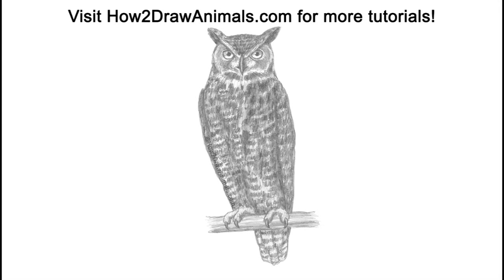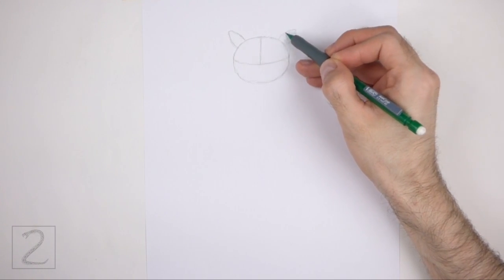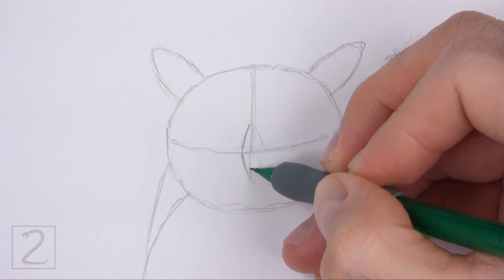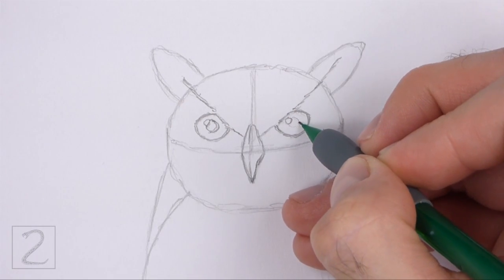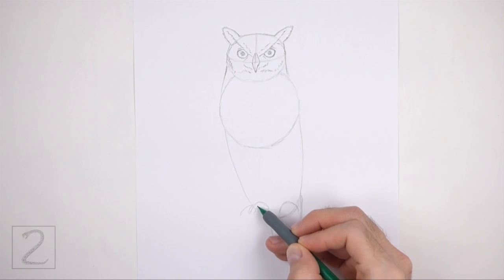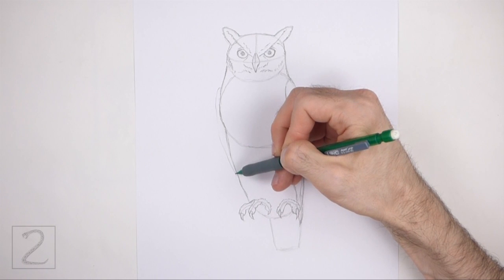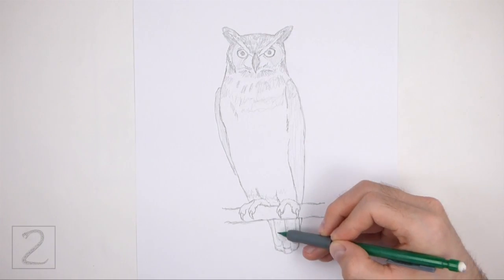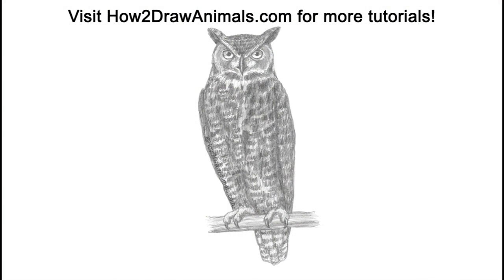How to Draw an Owl (Great Horned Owl)